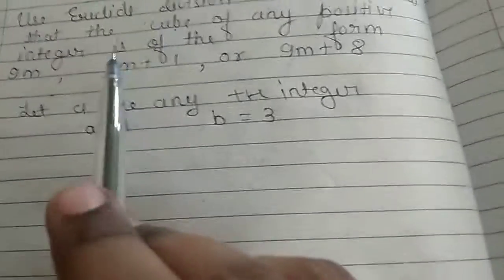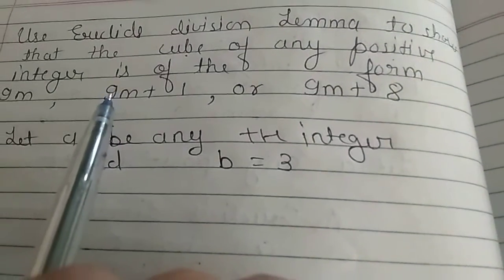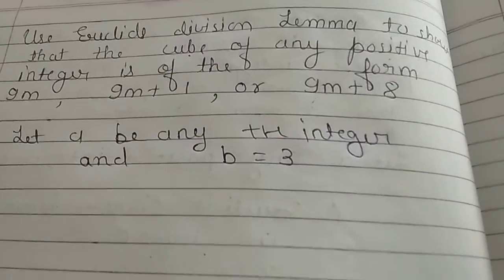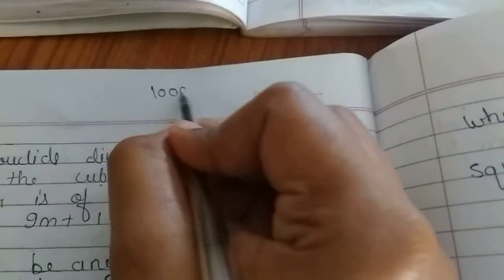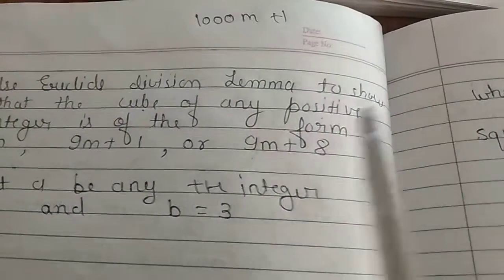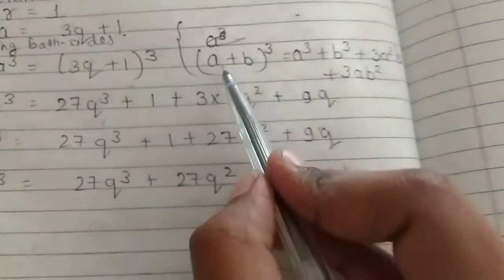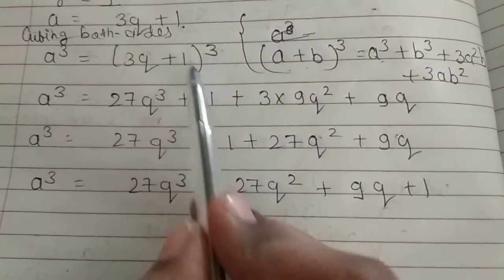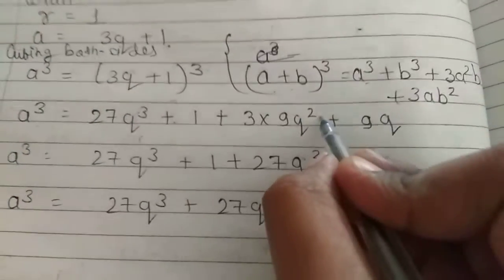class 10th Exercise 1.1 Q.5